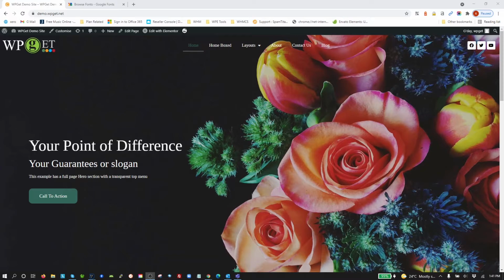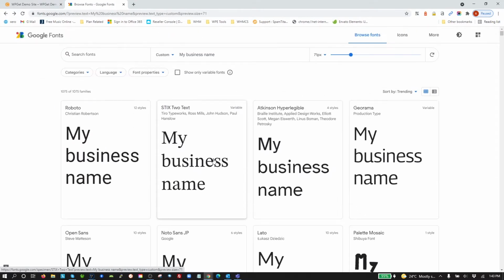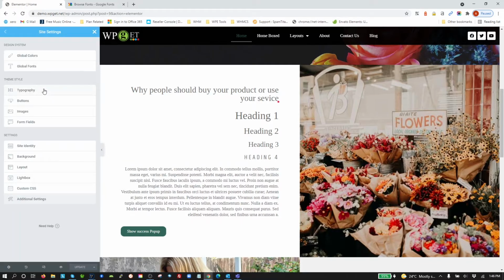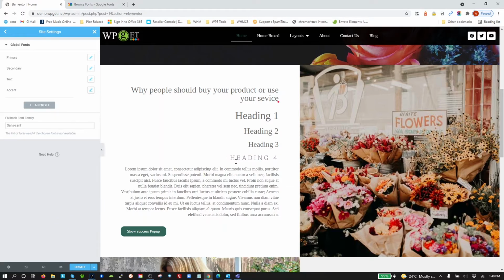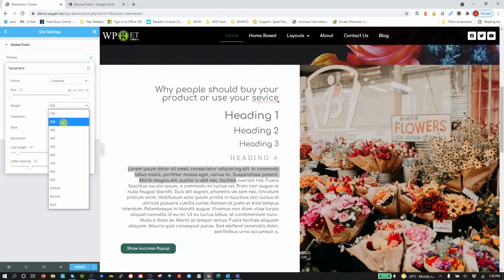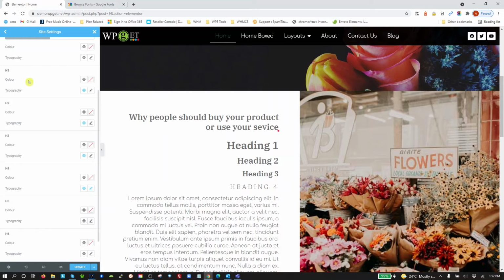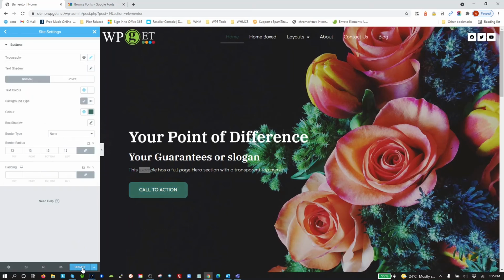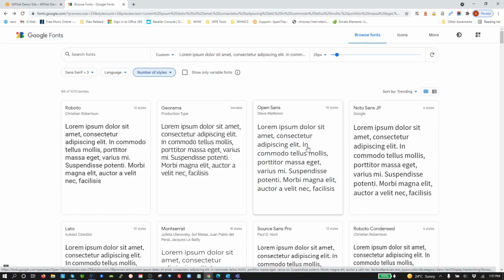WPGet how to choose and use Google Fonts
This video explains the benefits of using Google Fonts , how to set them as defaults in Elementor., and how we at WPGet use them fro standard practices.